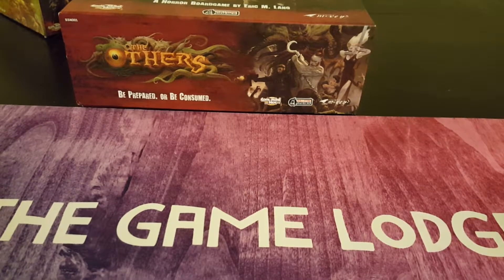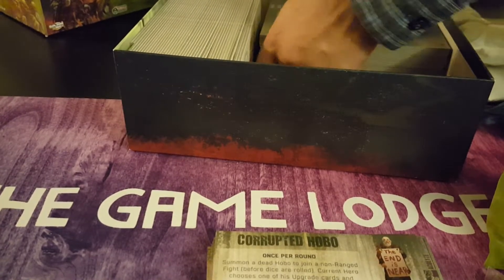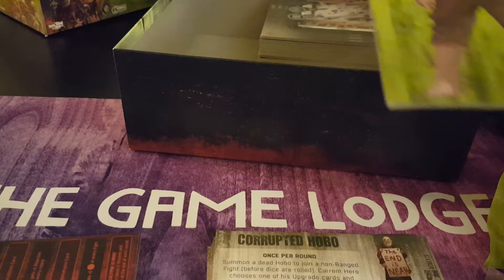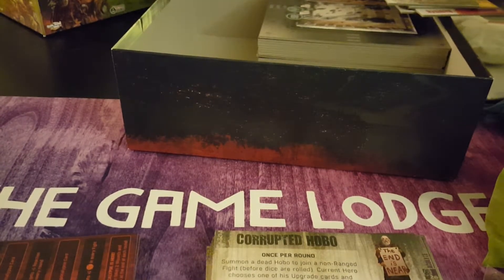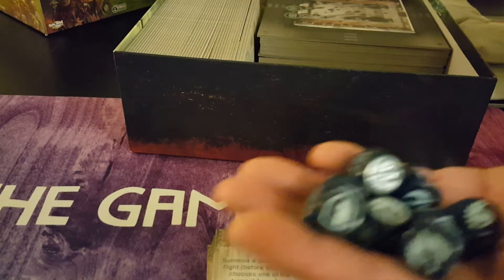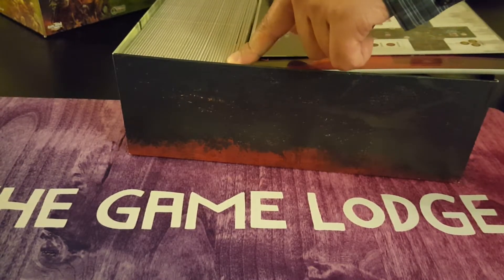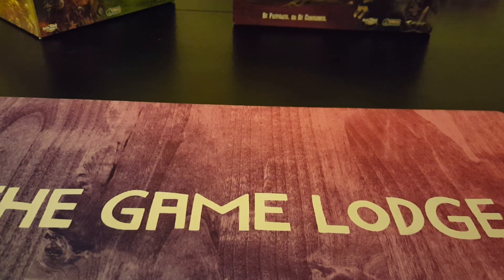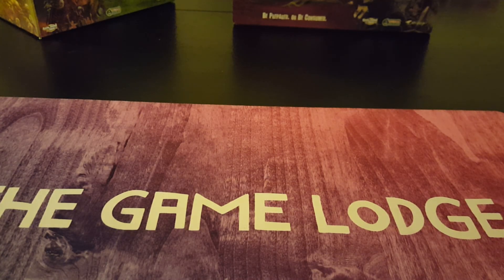The Others: 7 Sins (part 1) - Unboxing the reboxing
So I borrowed my friend's copy of his Kickstarter edition of 7 Sins. He's already condensed everytjing down to 3 boxes total. All the paper/cardboard, chits and dice are in the core box. The 2 smaller boxes contain all the minis.